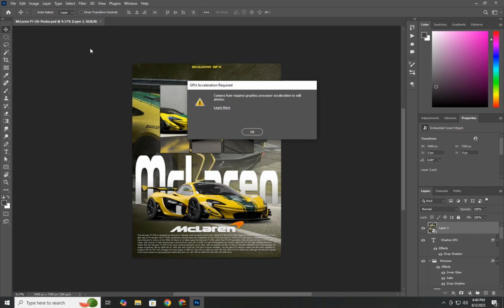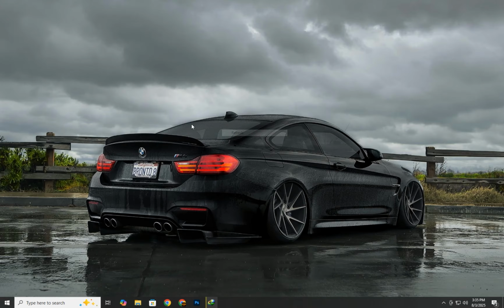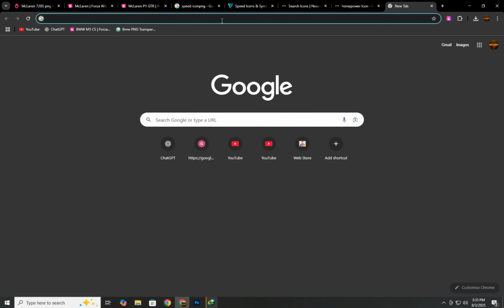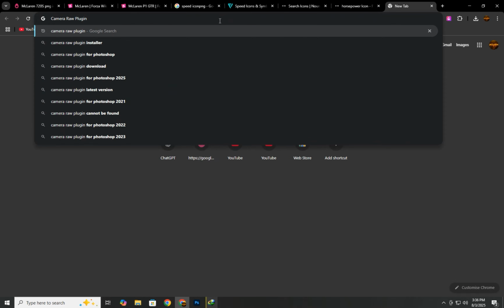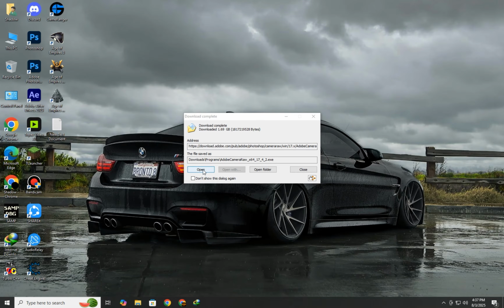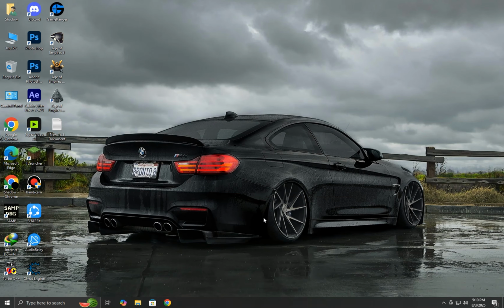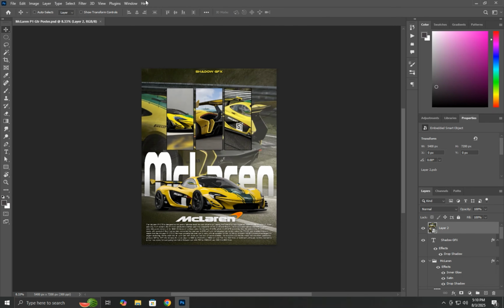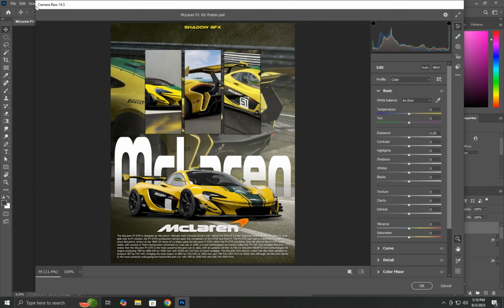FIX: Camera Raw Requires Graphics Processor Acceleration in Photoshop | Full Working Solution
In this video, I’ll show you how to fix the common Photoshop error:
"Camera Raw requires graphics processor acceleration to edit photos"

If you’re facing this issue, just follow the step-by-step guide and you’ll be able to fix it in a few minutes by installing a simple plugin.

What you’ll learn in this video:
- How to find the plugin online
- Safe download method
- Plugin installation process
- Restart Photoshop and test the fix
- Camera Raw error fully solved!

This video is useful for:
- Photoshop beginners
- Designers dealing with Camera Raw issues
- Anyone facing GPU acceleration problems in Photoshop

All tools and software used are either free or legally available.
We strictly do not promote piracy or any illegal activities.